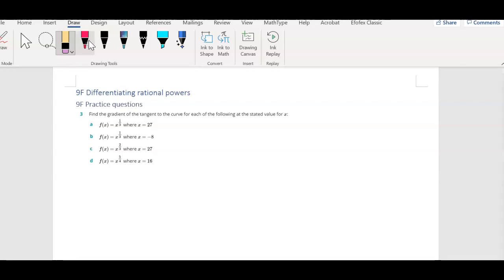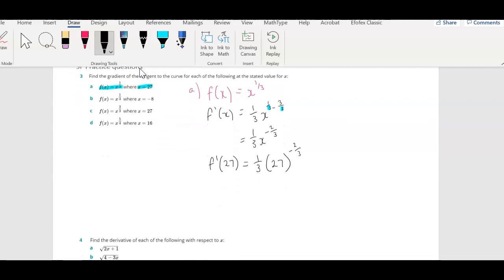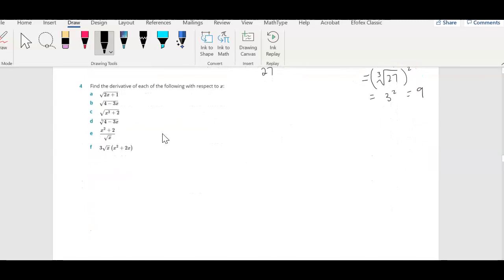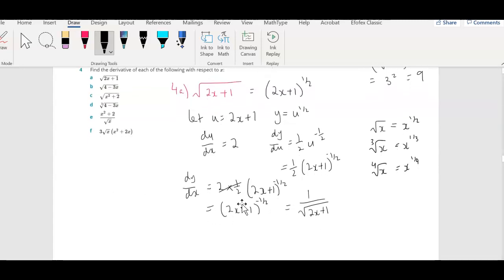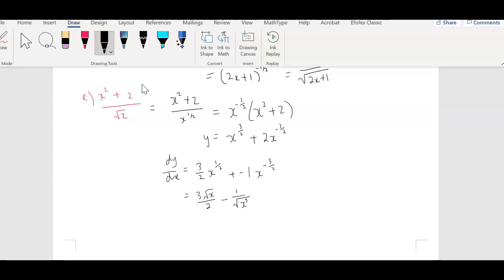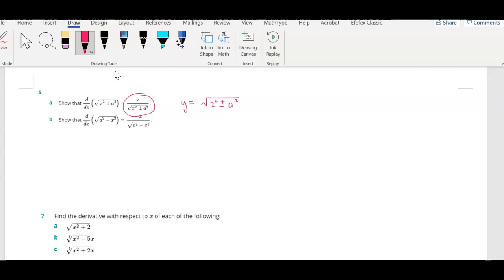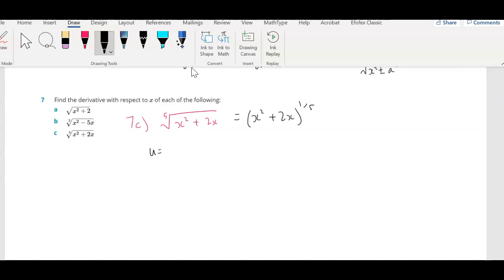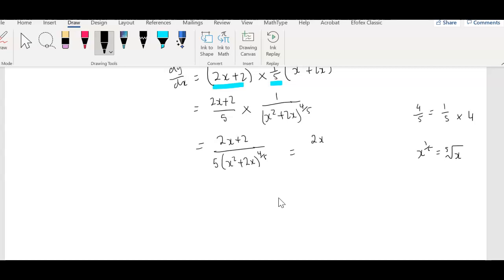12MM_9F Differentiating rational powers